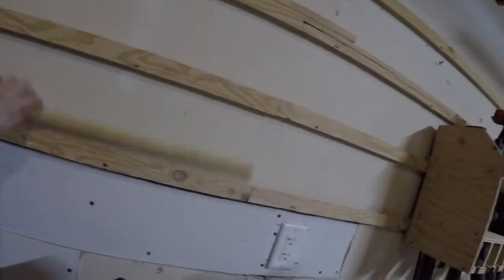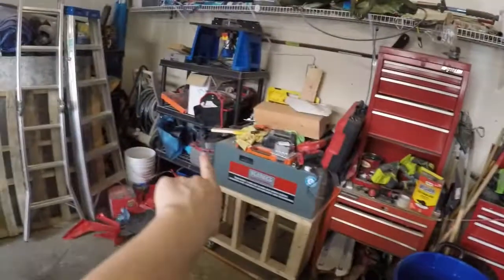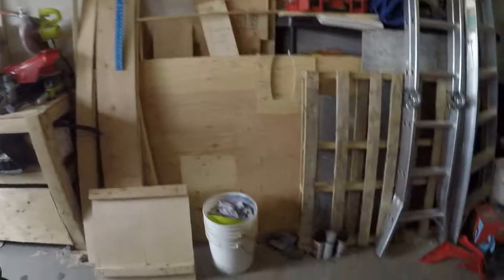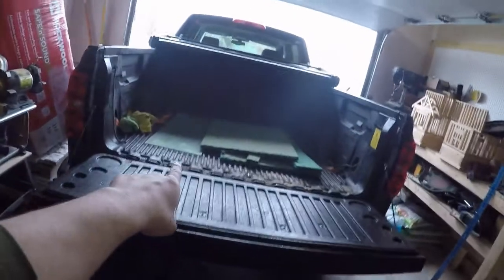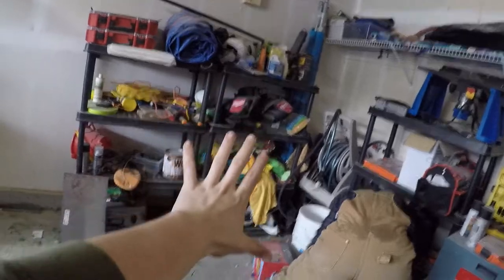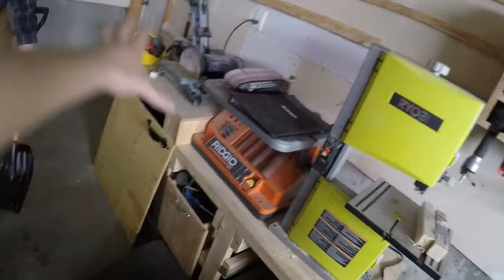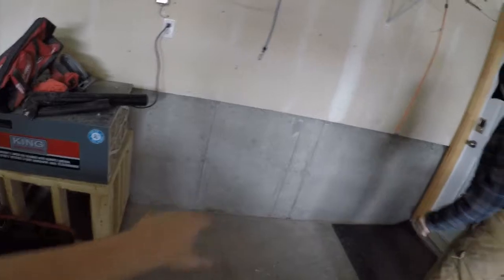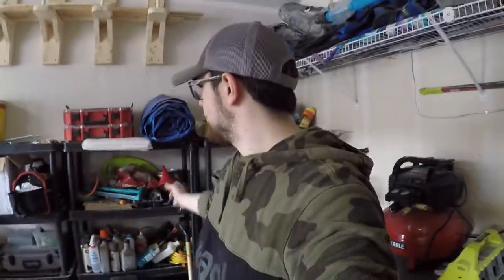VLOG 2 | CLEANING A HOARDERS GARAGE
What's up guys! Today we are cleaning my garage in which i have accumulated stuff and junk over the past 2 years. We had to do it now because spring is literally around the corners and all the side jobs are going to start again and i want to work in a nice environment this year!